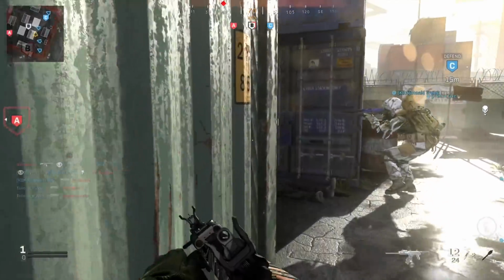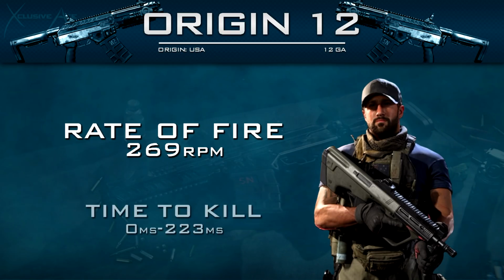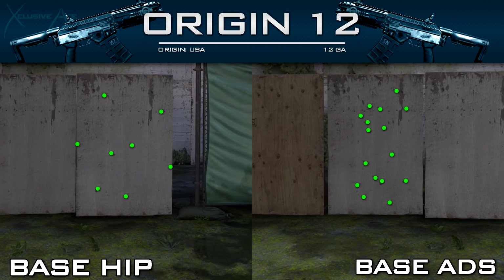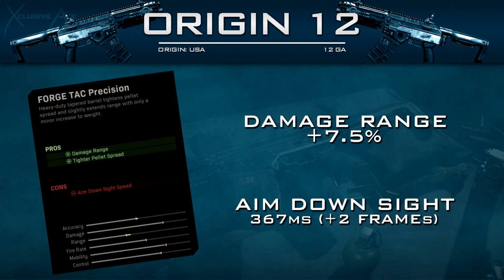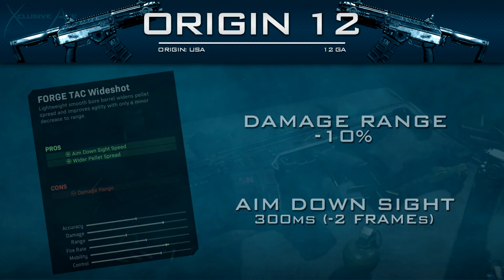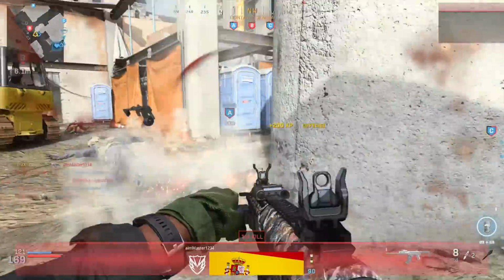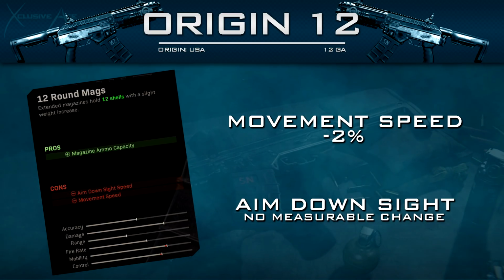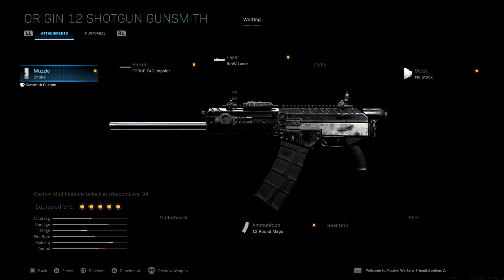Origin 12 Stats & Best Attachments! | Modern Warfare Gun Guide #42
Welcome to Modern Warfare Gun Guides! In this series I break down and share all of the important stats as well as best attachments and setups for every gun in Modern Warfare. In today's episode we're going to be covering the Origin 12! What do you think of this gun?